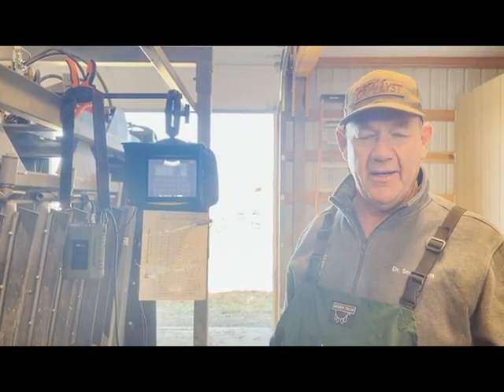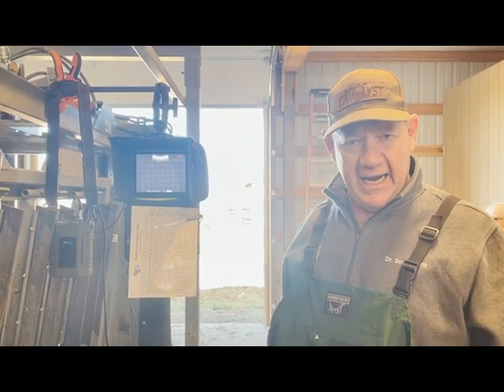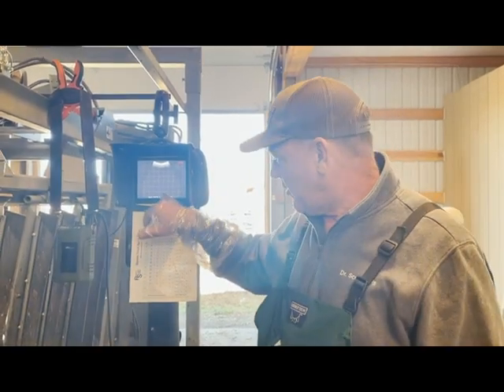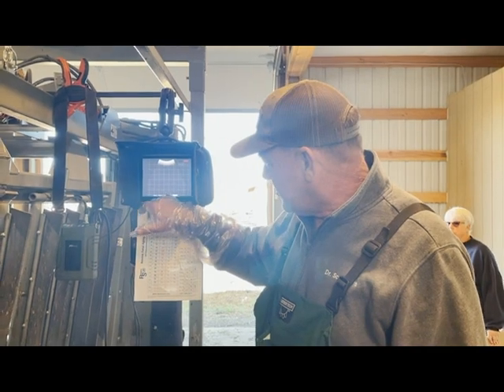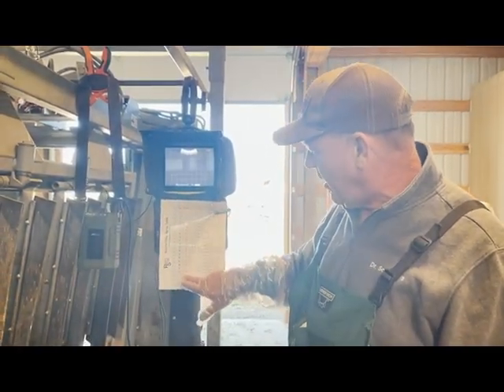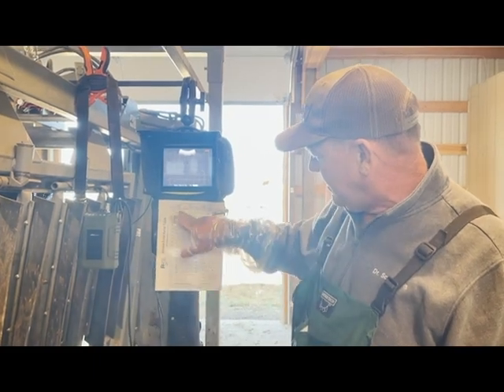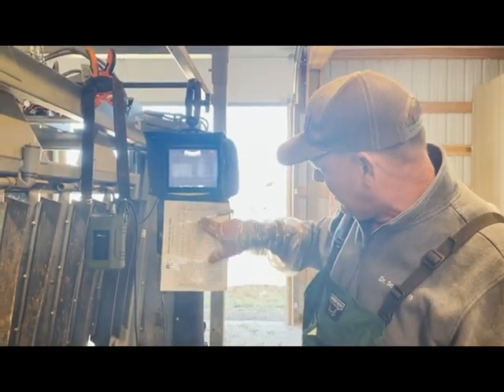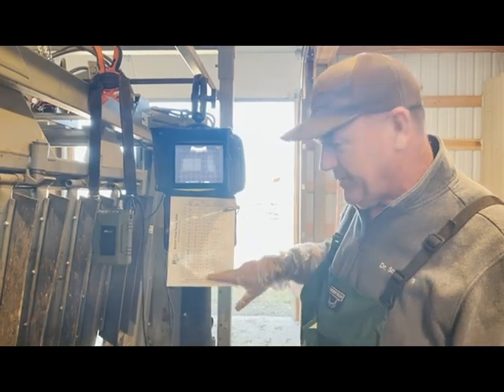The Realities of Fetal Aging with Dr. Davis